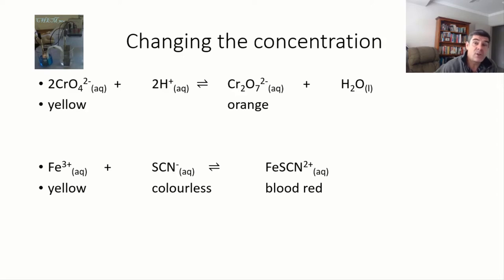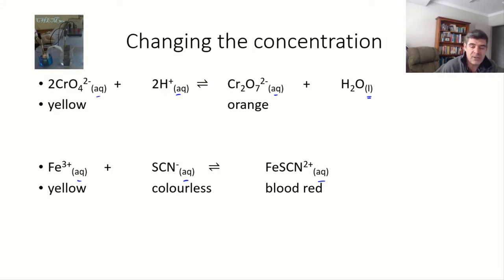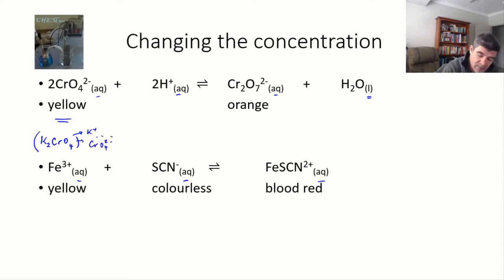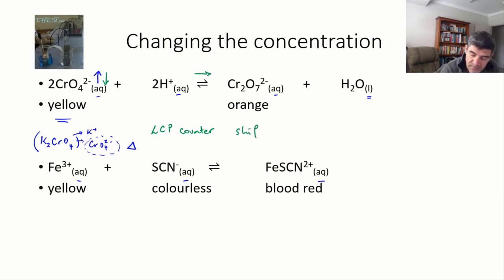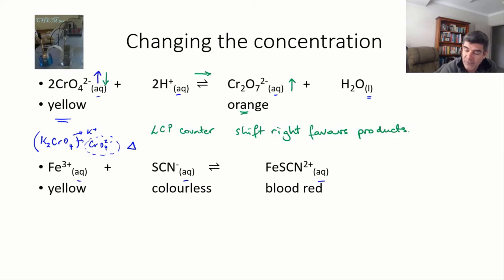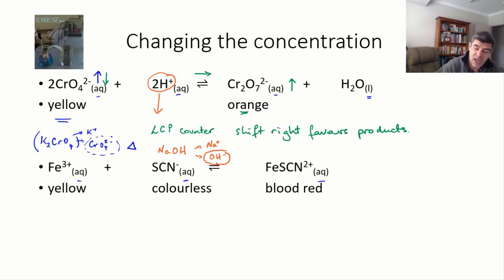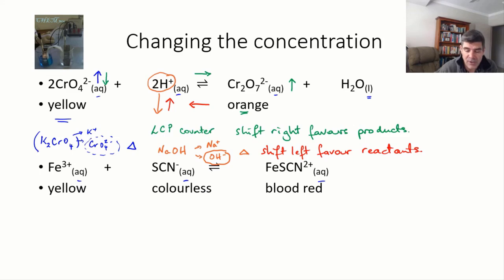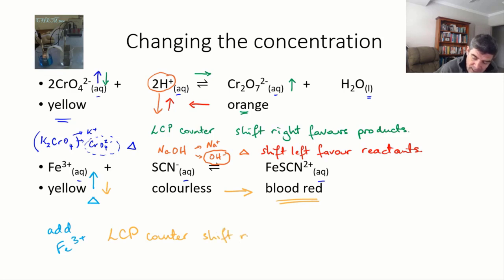Effect of Concentration on an Equilibrium System | meriSTEM